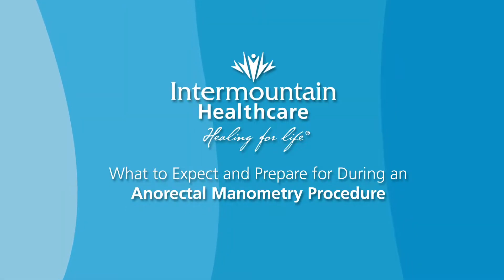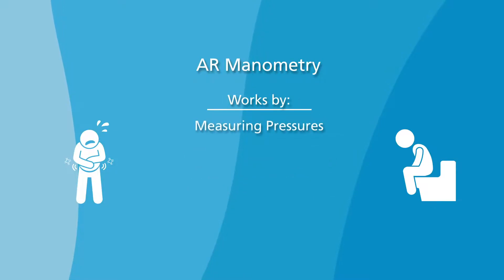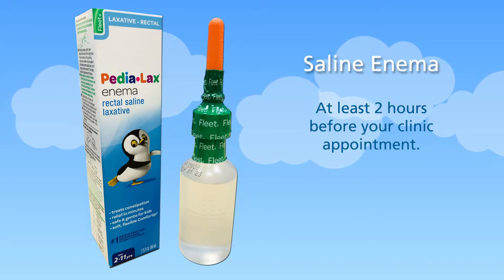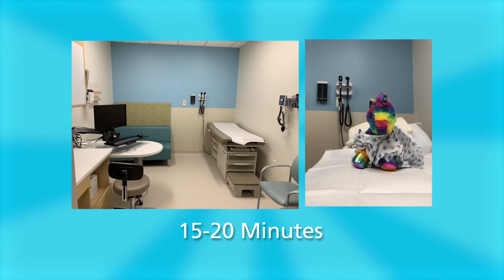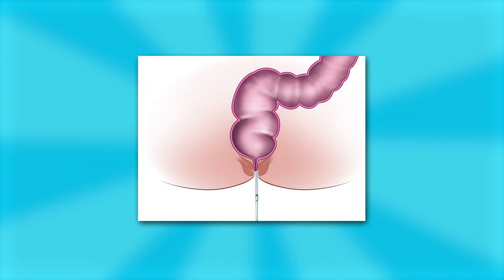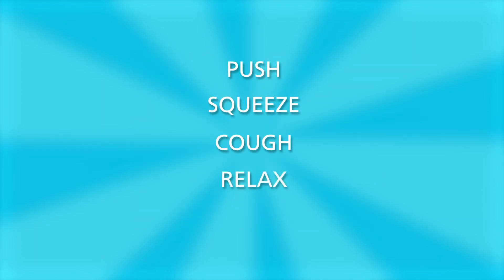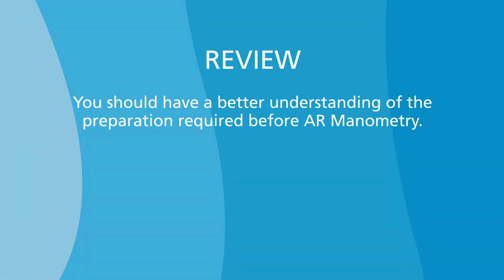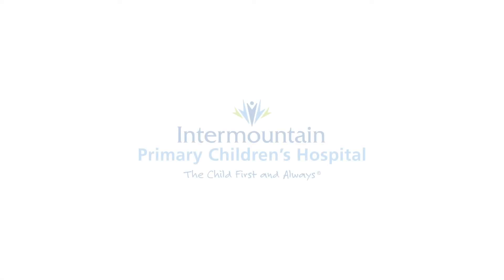Anorectal (AR) Manometry Testing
Anorectal (AR) manometry testing allows your doctor to measure the reflexes, strength, and organization of the squeeze (or contraction) of the anus. Educational video on how patients prepare and know what to expect for this procedure This testing is unique to the Colorectal Center and Motility Disorders Program at Primary Children's Hospital.